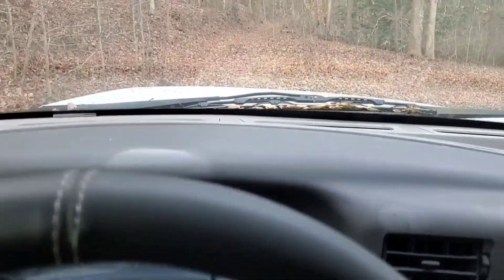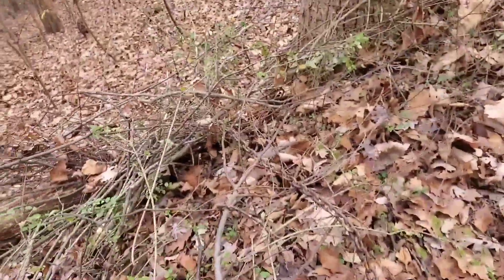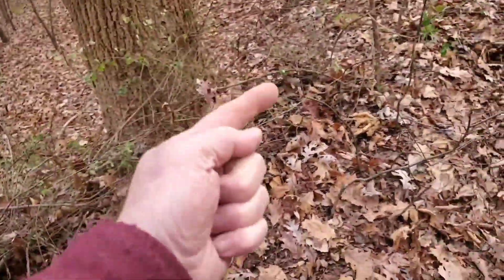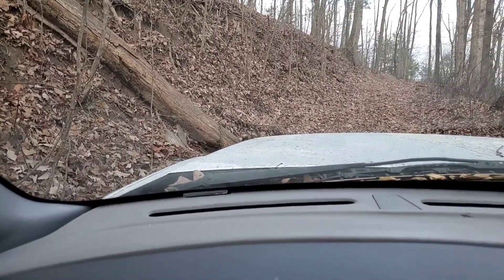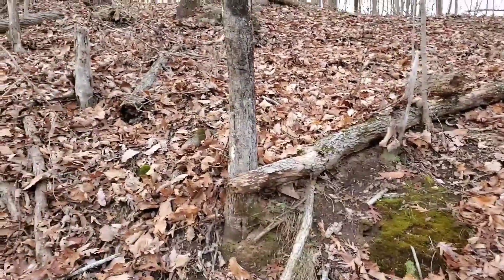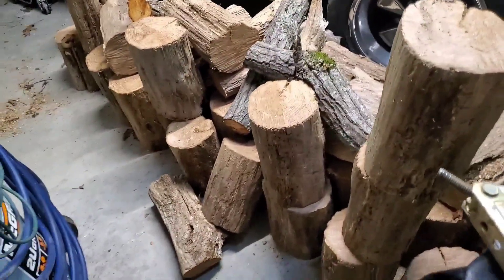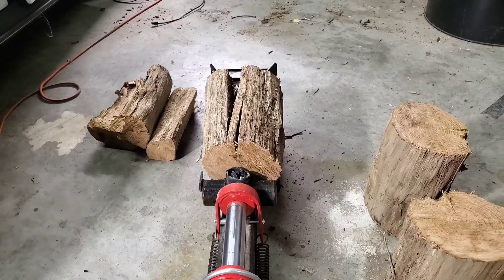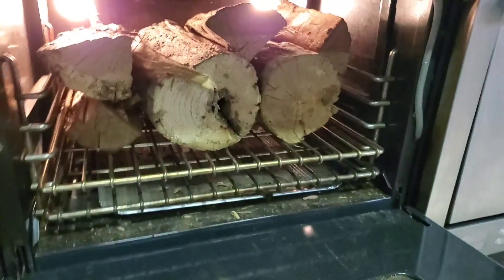Homemade Barrel Stove After 1 Winter. Is "FREE" Heat Worth It?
FREE HEAT?  not exactly.  here's what it's like heating a big metal building with one homemade barrel stove.